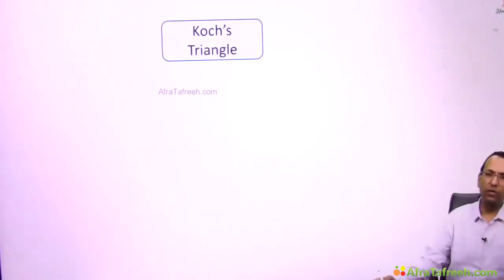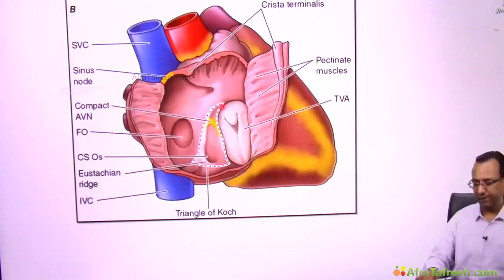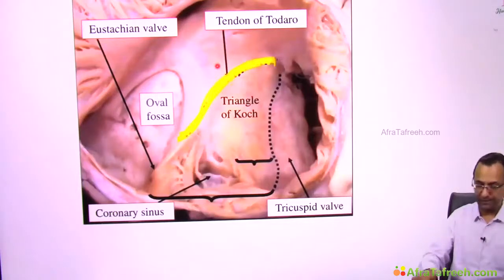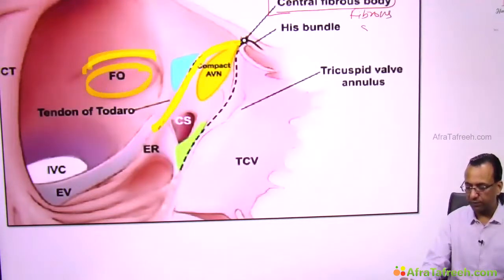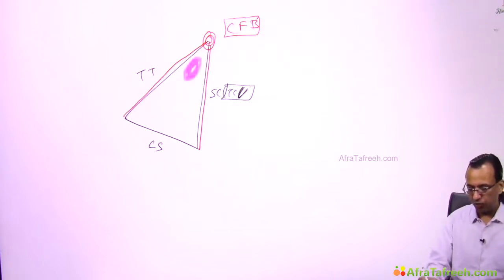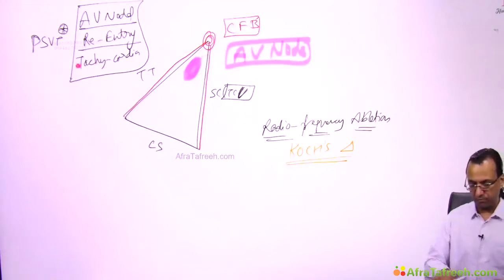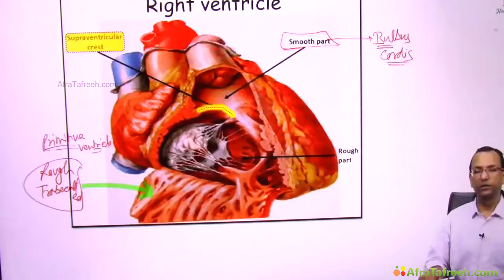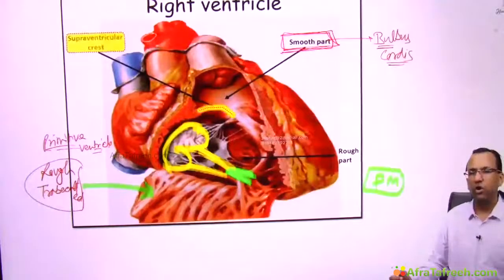thorax: heart interior